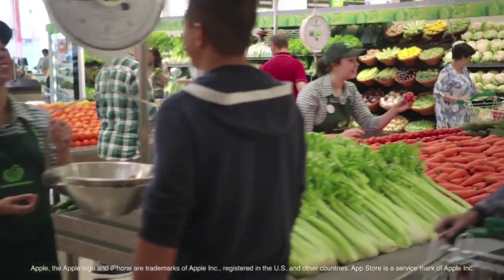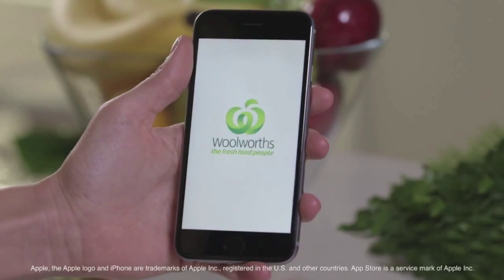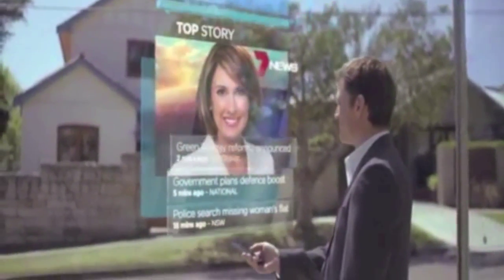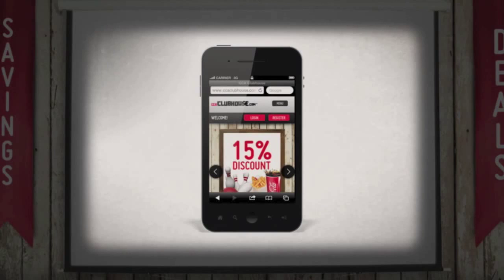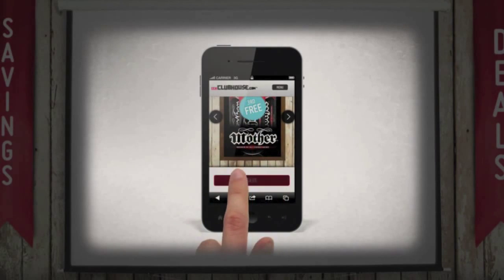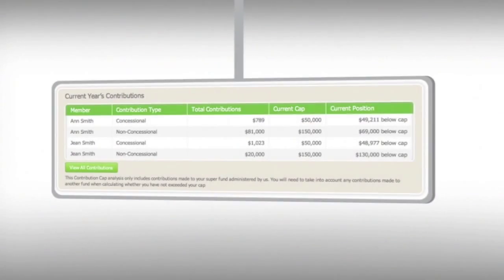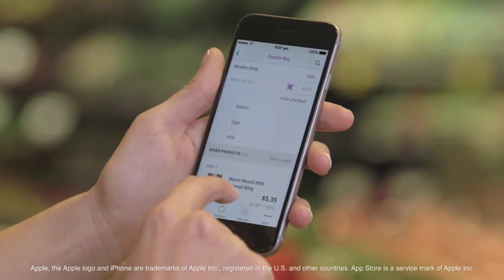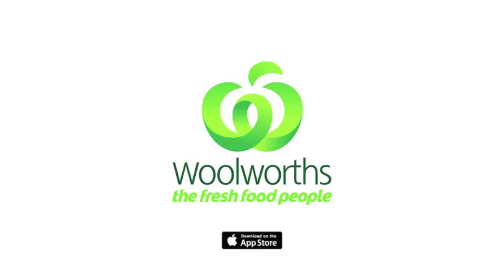APP TUTORIAL - NICK OROURKE